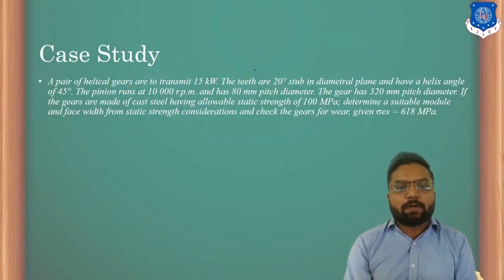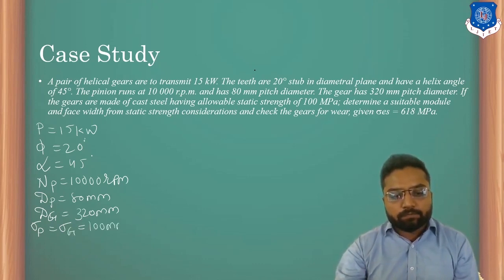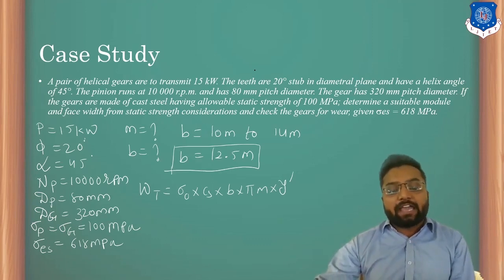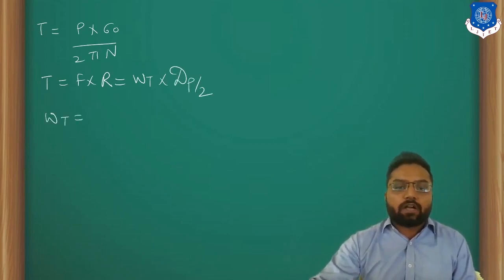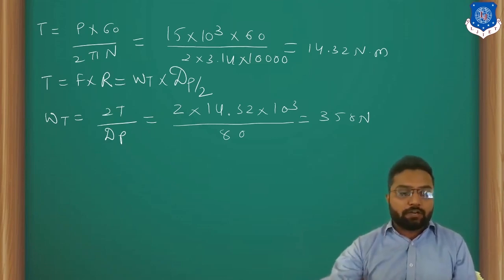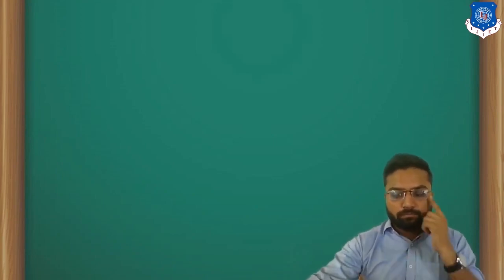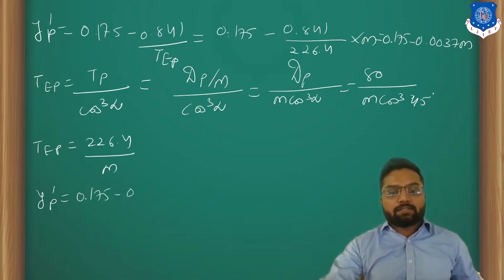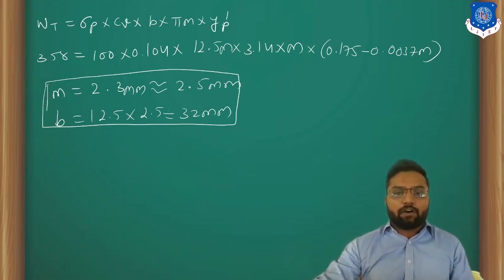L 12 Design of Helical gear Introduction | Automobile Component and System Design